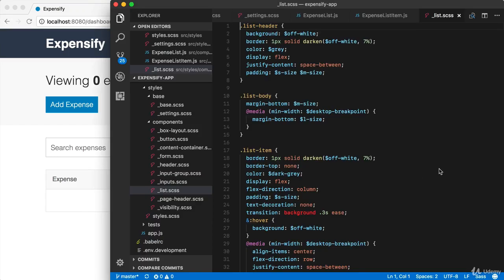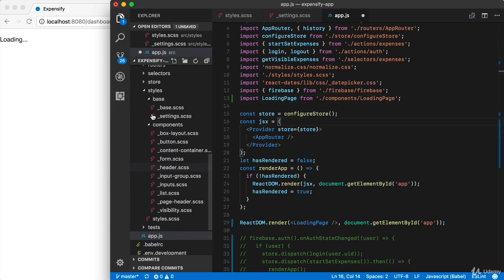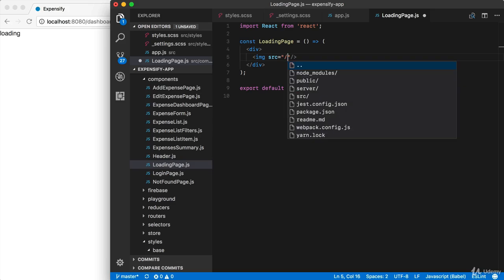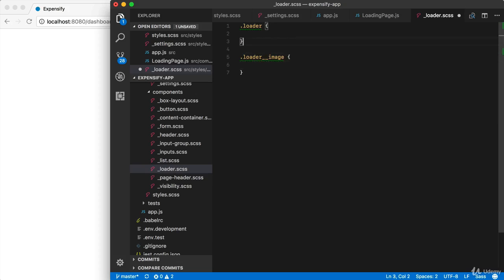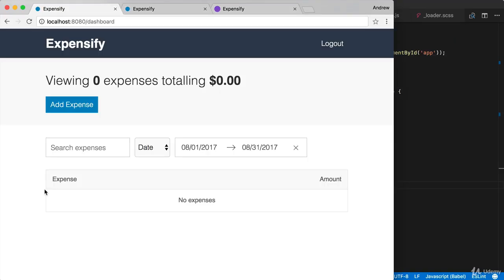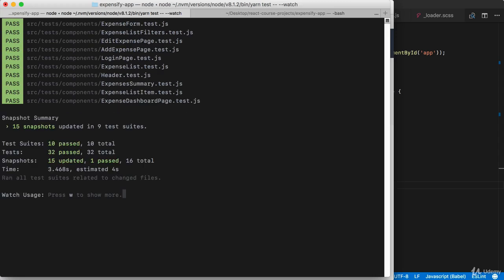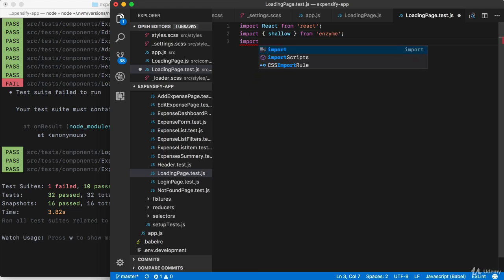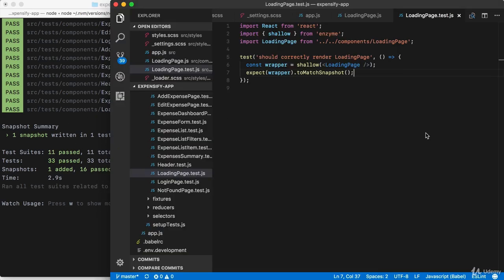179 Adding Loader